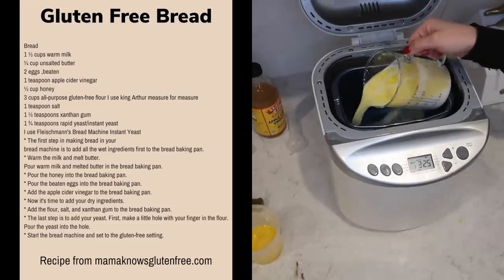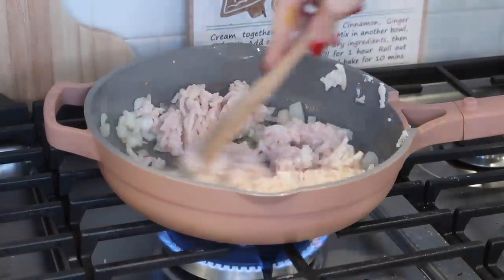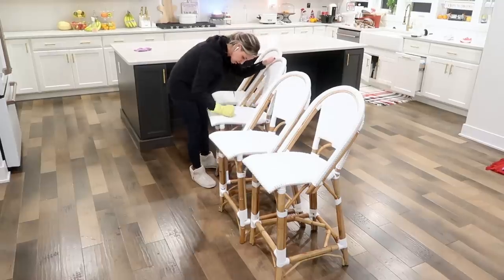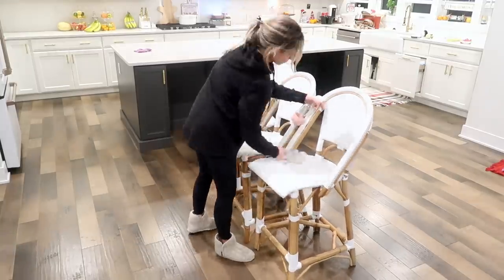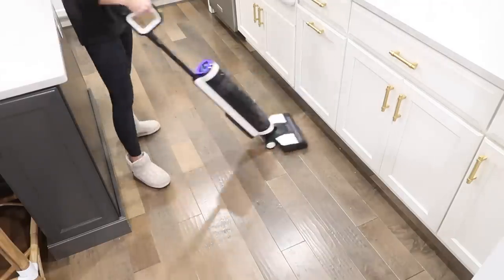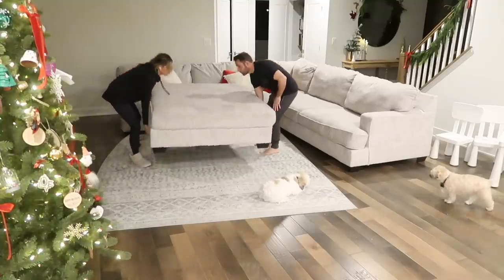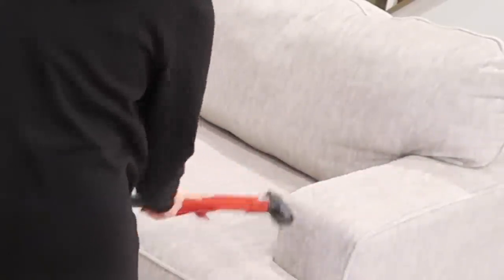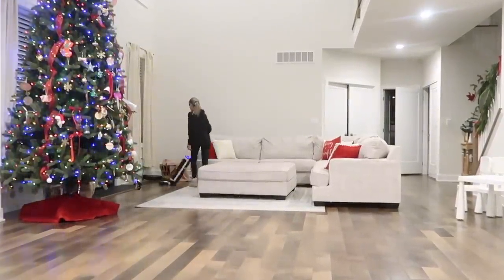*NEW* WEEKLY RESET ROUTINE EXTREME CLEAN AND YUMMY RECIPES : TIFFANI BEASTON HOMEMAKING 2022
*NEW* WEEKLY RESET ROUTINE EXTREME CLEAN AND YUMMY RECIPES : TIFFANI BEASTON HOMEMAKING 2022  TODAY IS OUR REAL LIFE RESET ROUTINE AS A FAMILY OF 6 GETTING READY FOR THE WEEK AHEAD. WE ARE COOKING CHILI AND BAKING GLUTEN FREE BREAD AND GLUTEN FREE CORN MUFFINS. WE WILL ALSO BE DEEP CLEANING THE KITCHEN AND CLEANING THE LIVING ROOM AS WELL. I HOPE THIS VIDEO GIVES YOU SOME HOMEMAKING MOTIVATION OR IDEAS FOR YOU WEEKLY CLEANING ROUTINE OR SUNDAY RESET ROUTINES.

Bread maker
Tineco vac mop
Diffuser stand
Island chairs